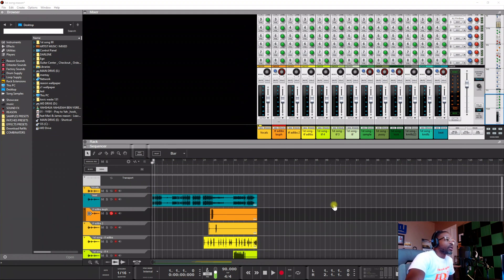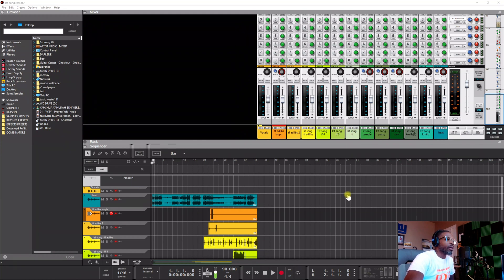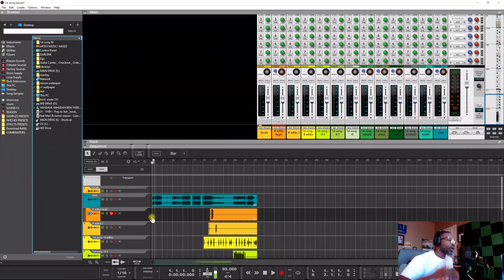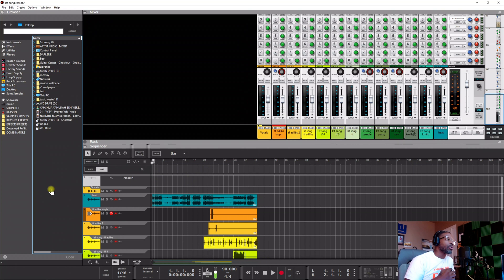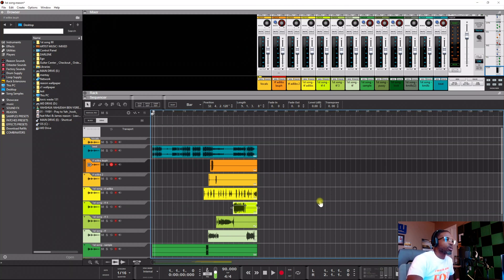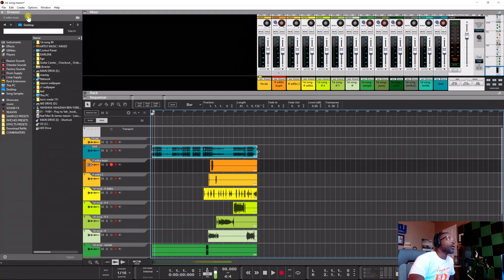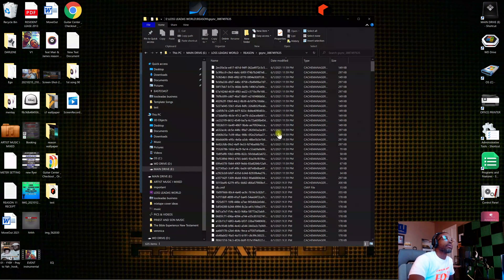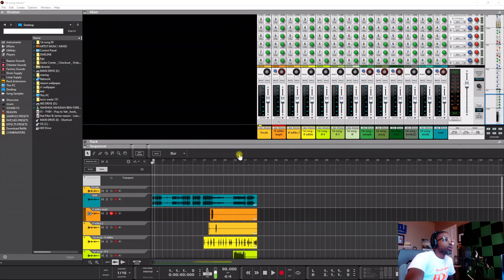Save And Optimize Files in Reason Studio 12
Very important saving files and cleaning unwanted files